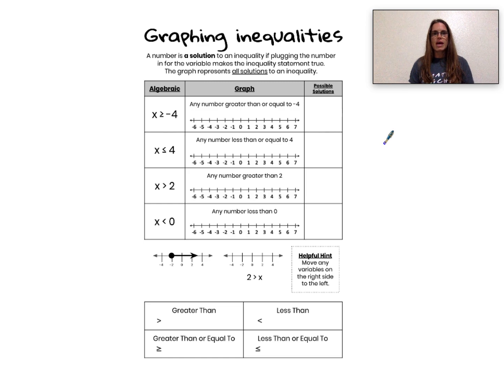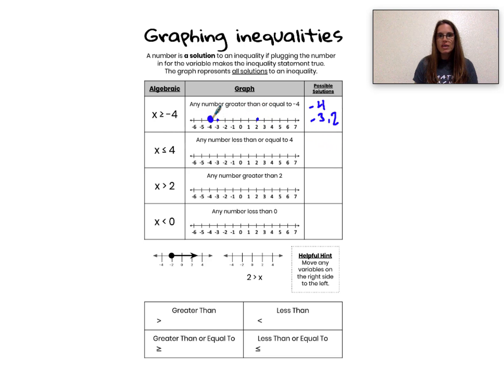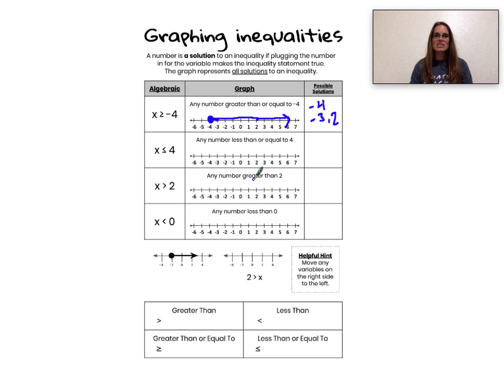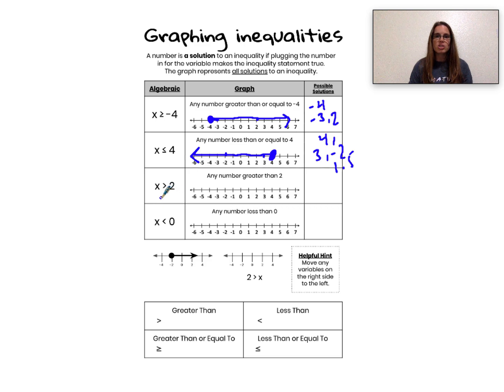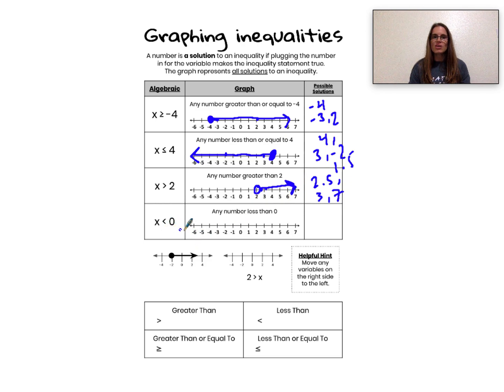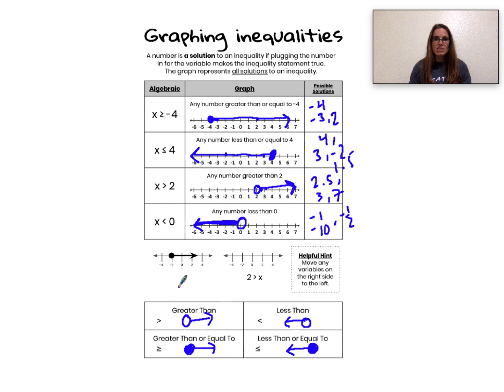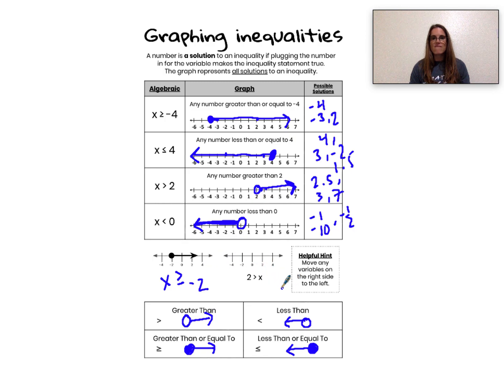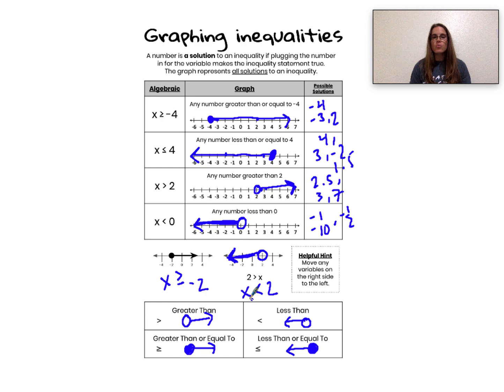0 7 Graphing Inequalities